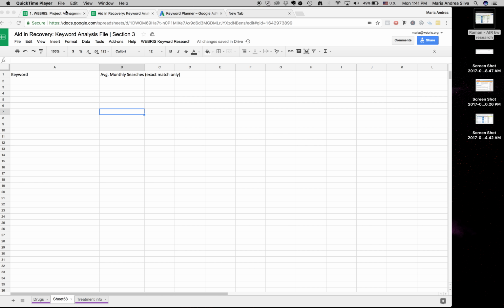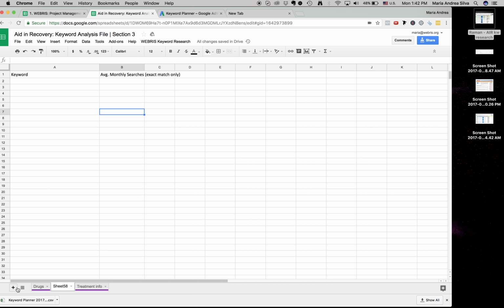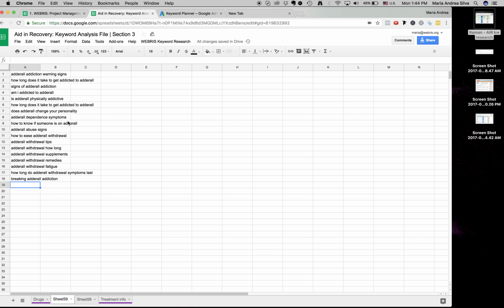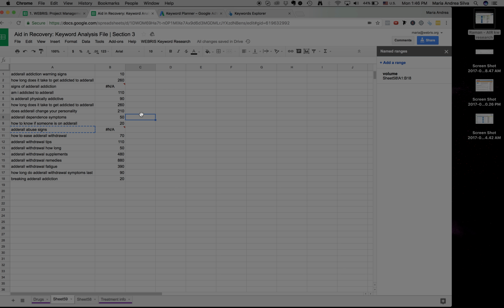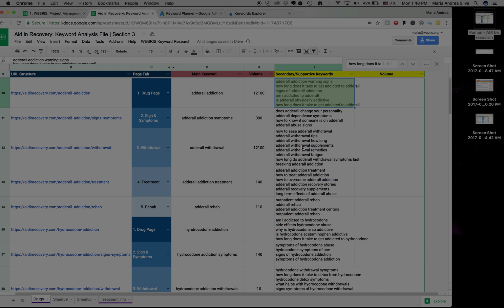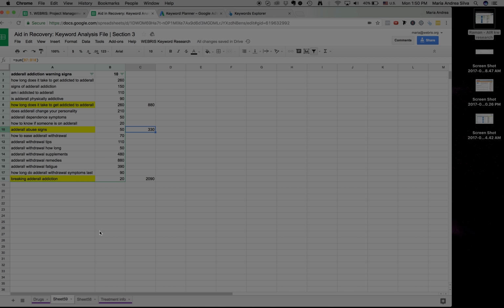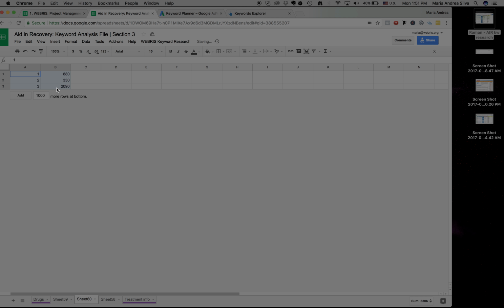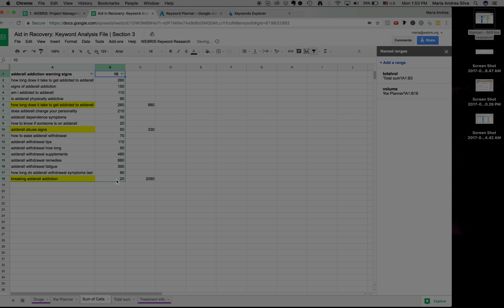Sunil AIR Keyword Volume